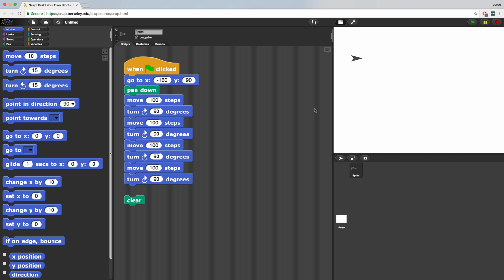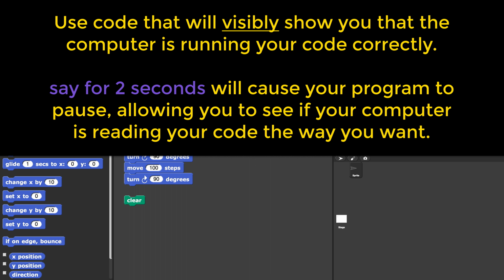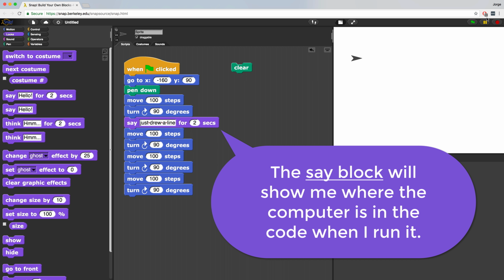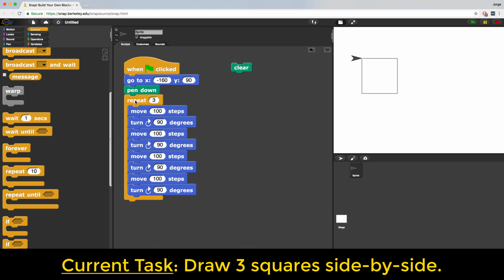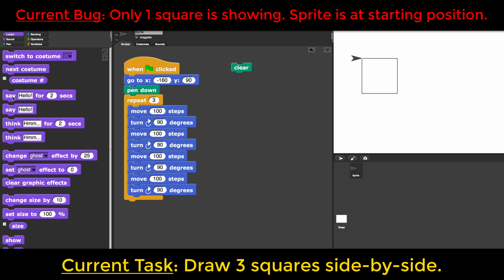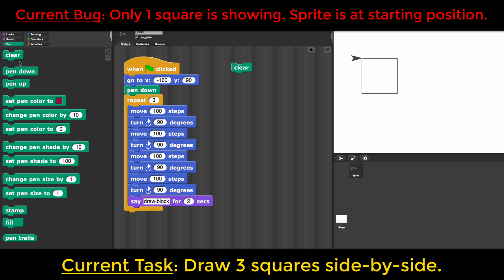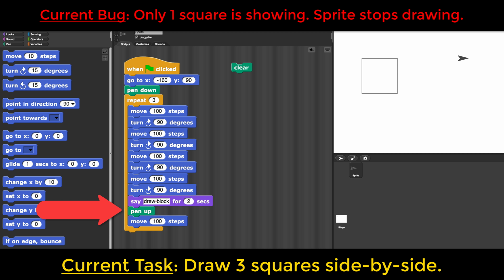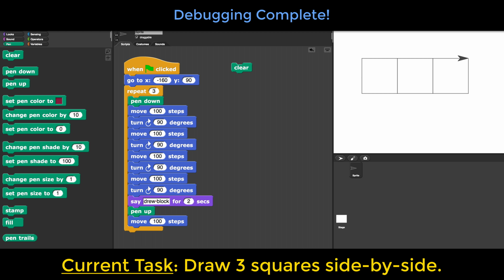3 Tips To Stay Sane While Debugging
Every coder will inevitably get stuck and become frustrated when their program doesn't work perfectly or there are bugs to fix that aren't easy to find. In this video, I go over 3 tips that have prevented me from going insane while trying to figure out what's wrong.

Shoutout to my girlfriend for acting as a frustrated programmer.

My Gear:
2 Neewer 700W Softboxes Kit